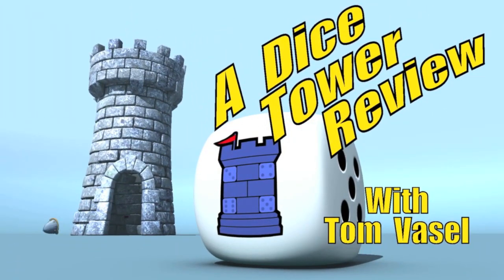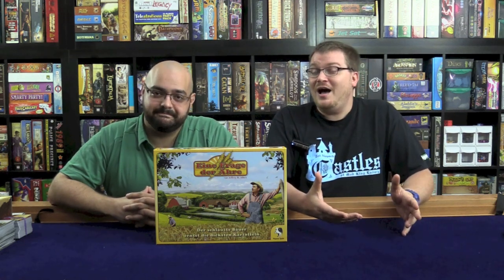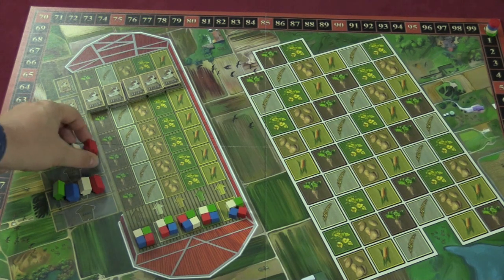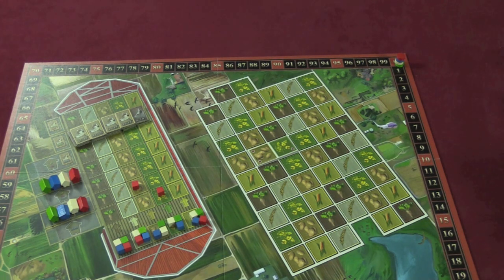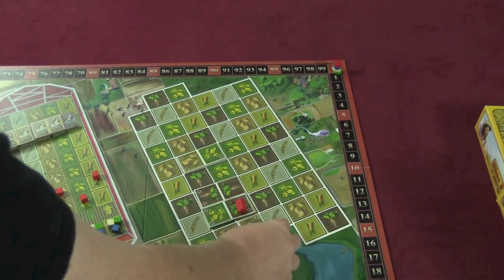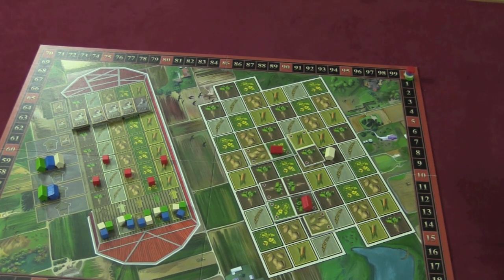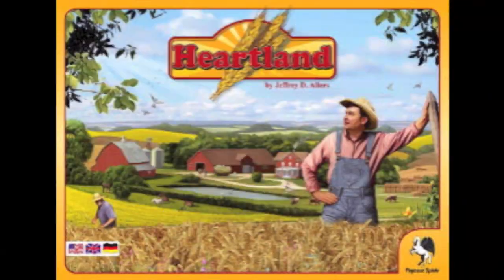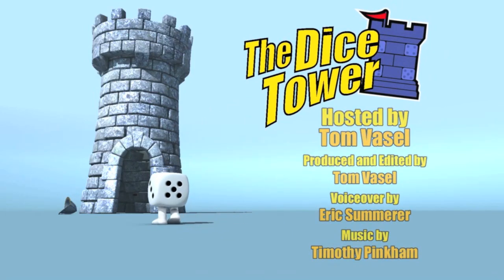Heartland Review - with Tom Vasel and Zee Garcia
Tom and Zee take a look at this tile laying game from Pegasus Spiele

00:00 - Introduction
01:30 - Game overview
06:27 - Final thoughts